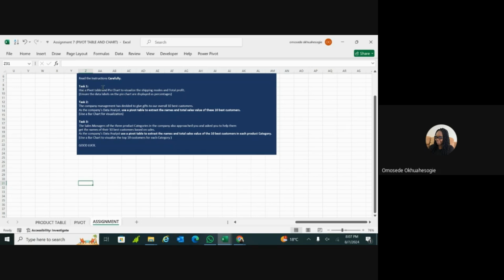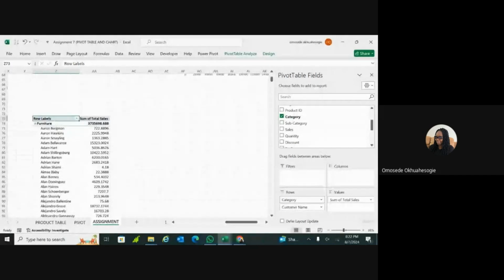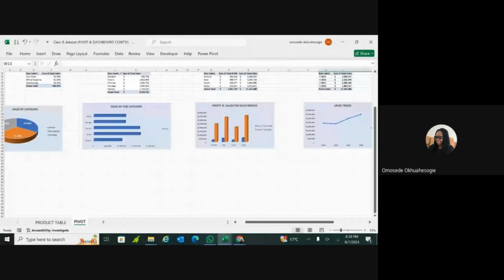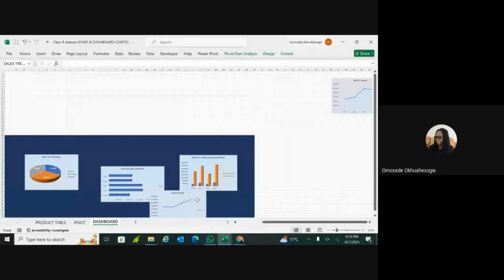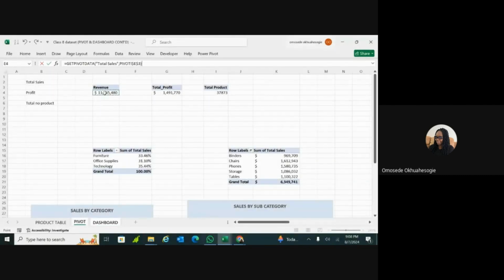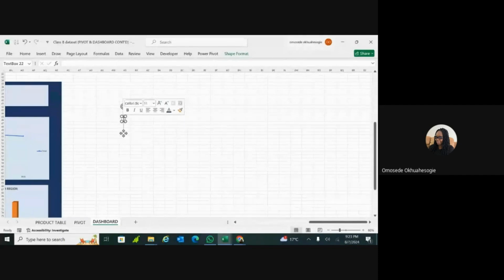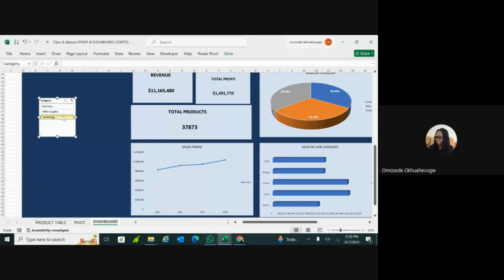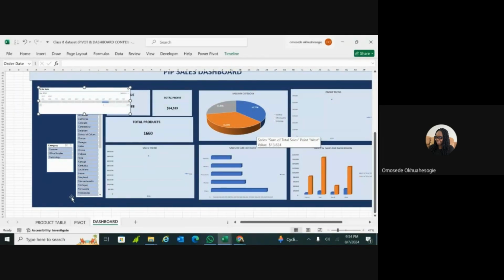Advanced Pivot Tables and Dashboard Design in Excel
In this comprehensive tutorial, we'll take your Excel skills to the next level by diving deep into advanced data analysis and dashboard design techniques. Whether you're a data analyst, business professional, or Excel enthusiast, this video will equip you with the tools you need to effectively extract complex data and present it in a visually compelling way.

Key Topics Covered:
1. Extracting Complex Data Using Pivot Tables
   - Learn how to leverage Pivot Tables to filter, sort, and summarize intricate datasets.
   - Techniques for handling large datasets and extracting meaningful insights.

2. Dashboard Design Essentials
   - Combining Visuals: Discover how to integrate multiple charts and tables into a cohesive dashboard.
   - Referencing KPIs: Understand how to incorporate Key Performance Indicators (KPIs) into your dashboard for real-time tracking.
   - Inserting Slicers & Timelines: Enhance user interaction by adding slicers and timelines for dynamic filtering.
   - Connecting Visuals: Learn to connect different visuals to make your dashboard more interactive and intuitive.
   - Formatting Visuals: Tips and tricks for making your dashboard visually appealing and easy to read.
Grouping Items: Master the art of grouping data to streamline analysis and improve clarity.

By the end of this tutorial, you'll be able to create professional-grade dashboards that not only look great but also provide valuable insights at a glance. Perfect for presentations, reporting, and decision-making.